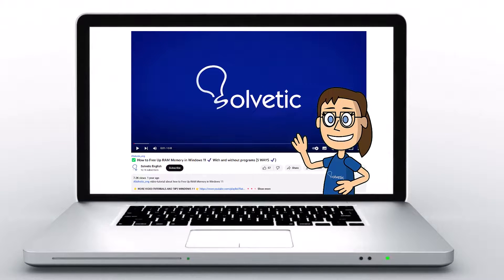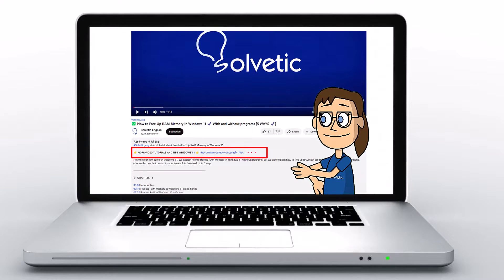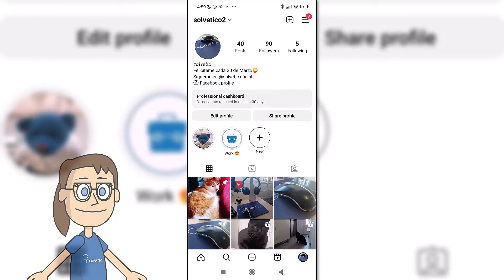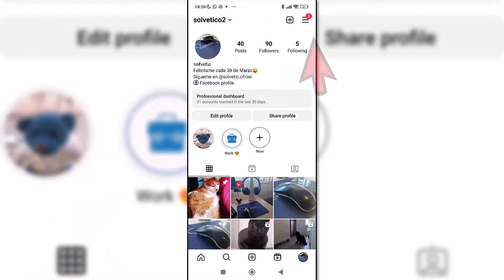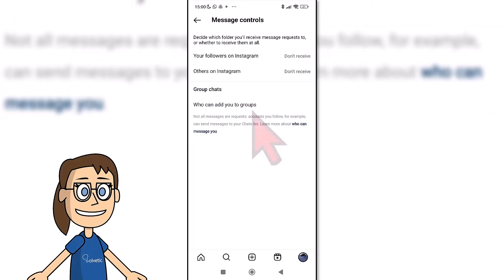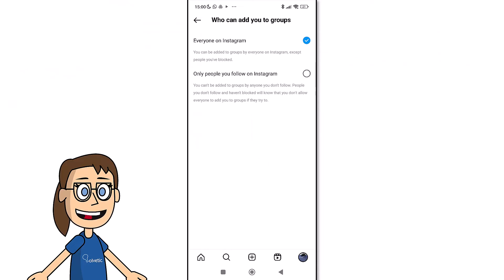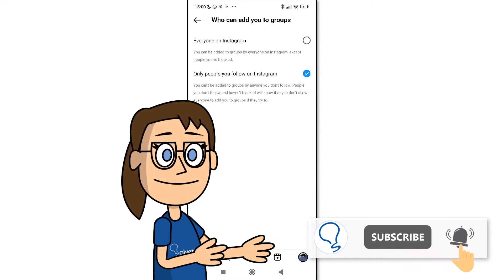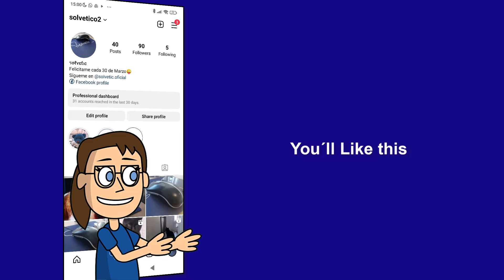How to Stop Someone Adding Me To a Group on Instagram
In this video we show you how to prevent people from adding me to groups on Instagram and thus prevent any user from being able to put us in groups with strangers. We can deactivate invitations in groups on Instagram and so not everyone will be able to add us to Instagram groups.